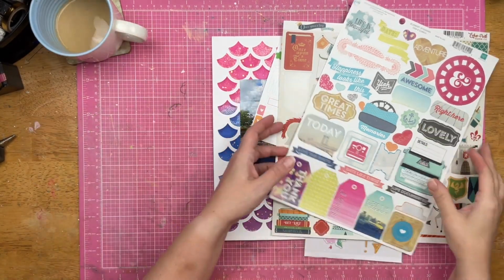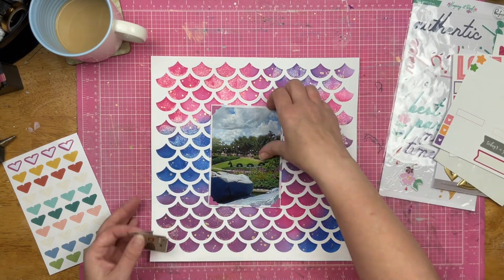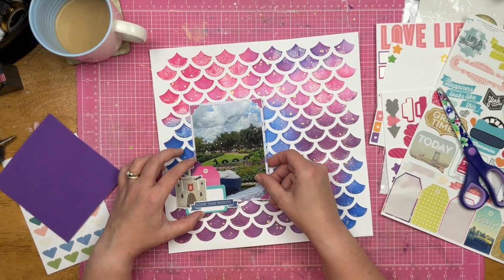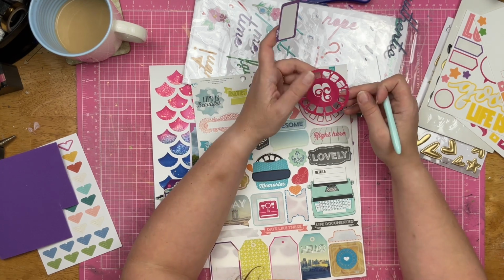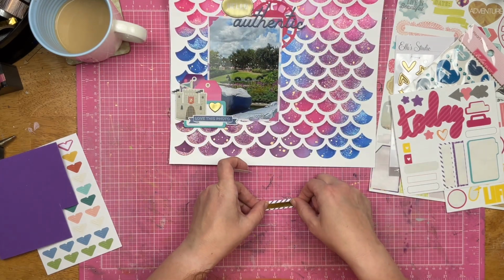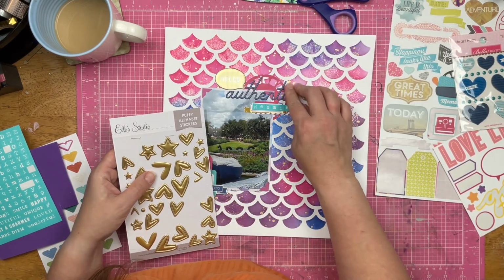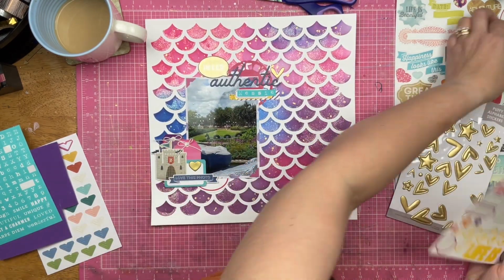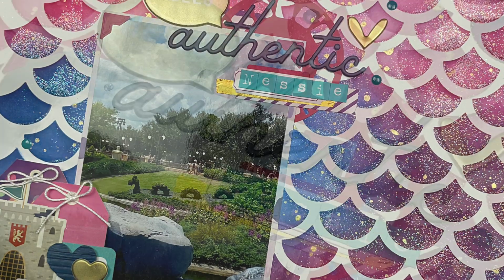Scrapbook Process: Authentic Nessie // Using Sunday's Mixed Media Background